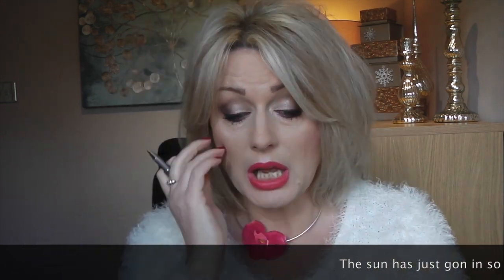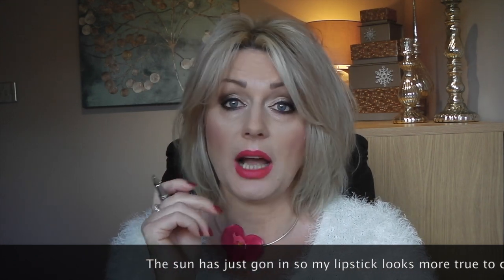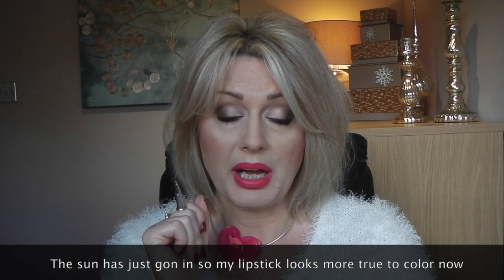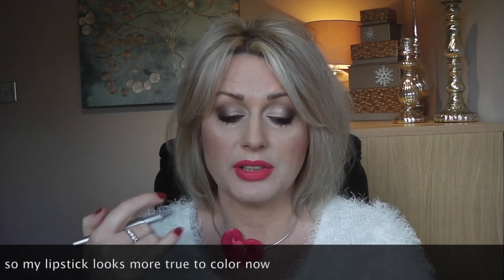FEBRUARY "BUY LIST"- HOW DID I DO?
Lets go through my February buy/want list and see how I did...

My mekup;
Face- Bourjois 123 perfect CC cream "Light beige", By Terry Touche Voloutee #2-cream, Laura Mercier mineral powder "Rich vanilla", Ben Nye Banana powder, Laura Mercier blush/bronzer "Ritual", Clarins blush prodige "Miami pink"
Eyes- Becca Ombre Nudes palette, Stila "Kitten" eyeshadow, brown khol eyeliner, Dior It-lash mascara
Lips- Nyx "Bloom" lip liner, Bite Beauty "Palomino" lipstick
Nails- CND Shellac "Tinted love"

~Wonder where my accent is from?- I am Polish living in the UK

# IRRESISTIBLE ME HAIR EXTENSIONS and IRRESISTEBLE ME DIAMOND FLAT IRON

MADAM GLAM SOAK OFF GEL

A. WARREN
SUITE 637
24-28 ST.LEONARDS ROAD
WINDSOR
SL4 3BB
BERKSHIRE
ENGLAND